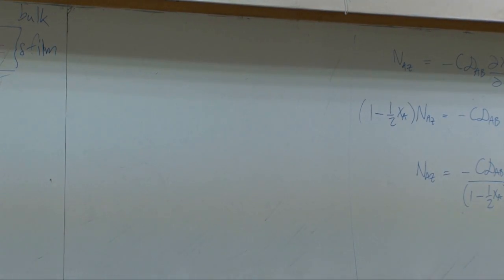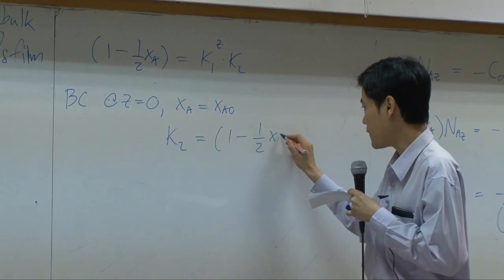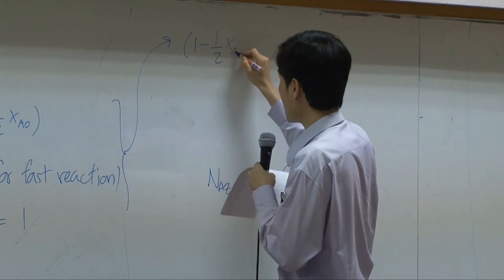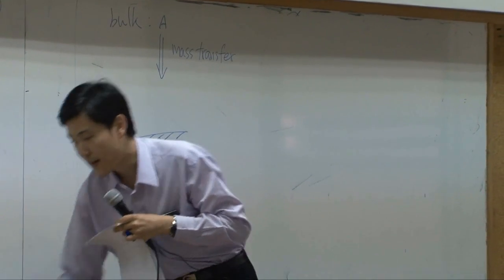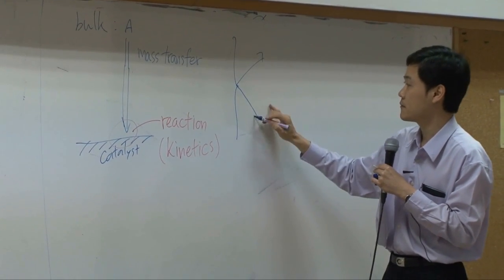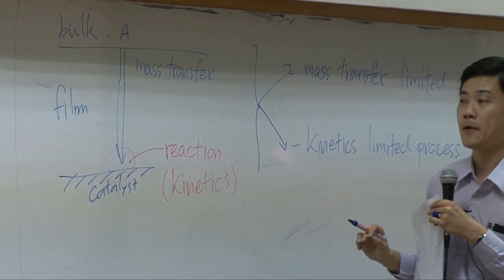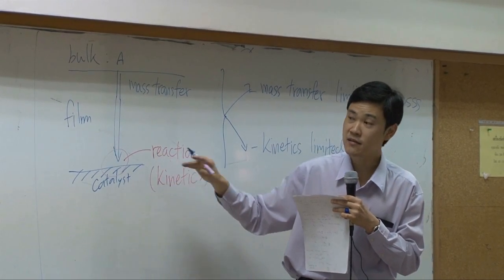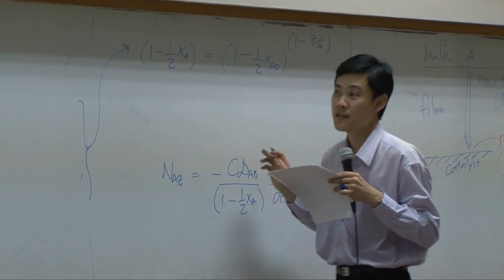Transport Phenomena lecture on 1-02-13 - Mass transport 4/8 (part 3 of 5)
Lecture on example of shell mass balance, i.e., heterogeneous catalytic reaction (lectured by Dr. Varong Pavarajarn, Chulalongkorn University, THAILAND).